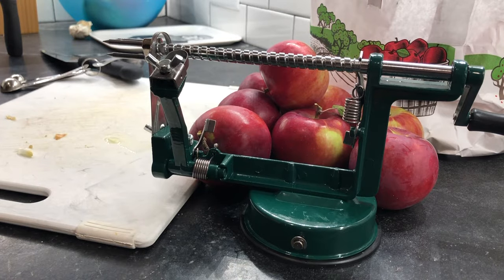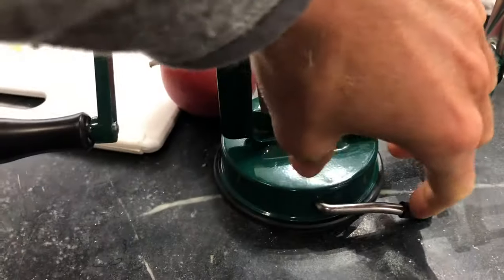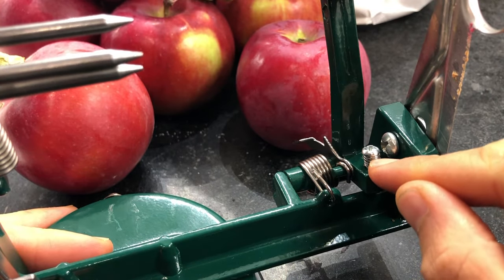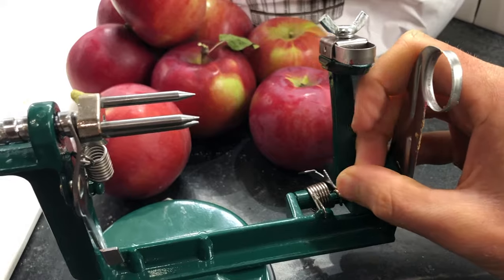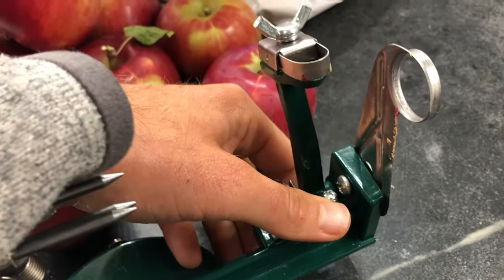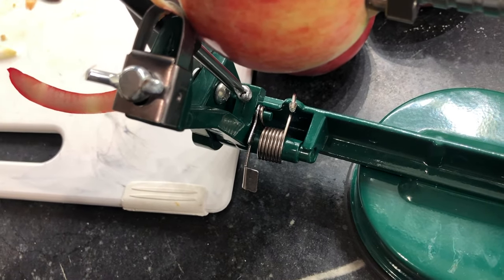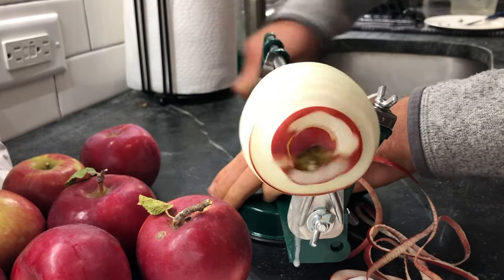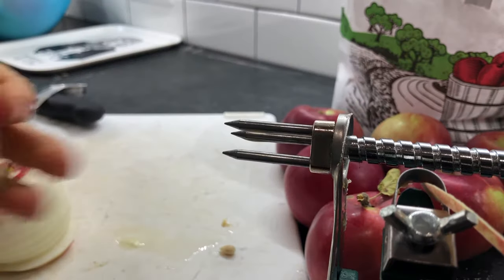How to Use an Apple Peeler-Coorer-Slicer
How to Use an Apple Peeler-Coorer-Slicer. These have been around for a while, and I always wanted one. The video explains basic use, adjustment technique to reduce the amount of meat peeled and ensure the peeler removes all skin, and a few trial runs.

This saves a bunch of time in apple pie prep - I can peel/core/slice the ~eight apples I use per pie within 1-2 minutes when really cranking.

Apple Peeler-Coorer-Slicer
Pie Crusts I use
Pie Plate I use
Pie Server I use